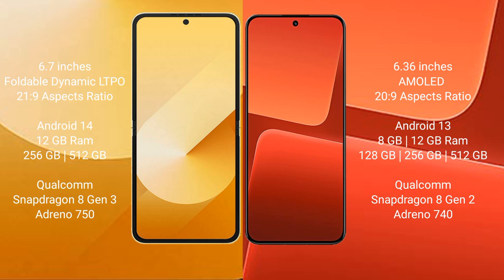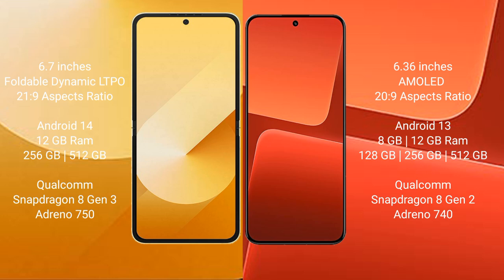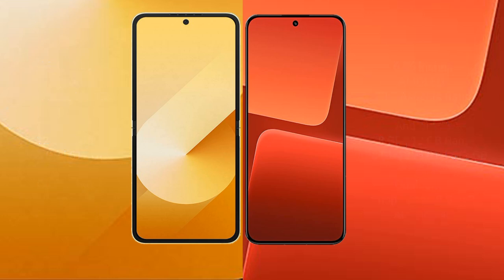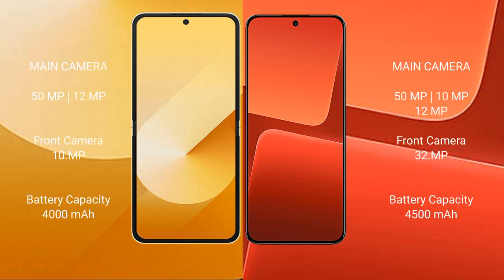Samsung Galaxy Z Flip 6 vs Xiaomi 13 Review